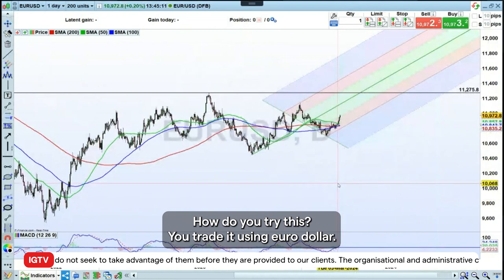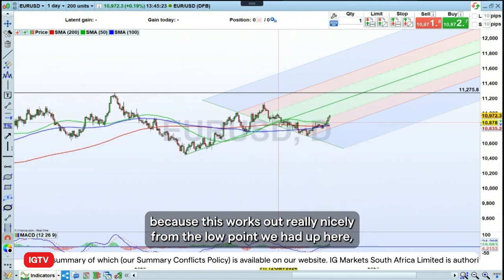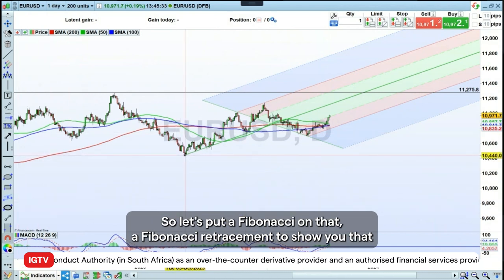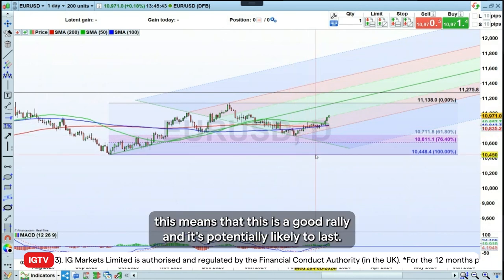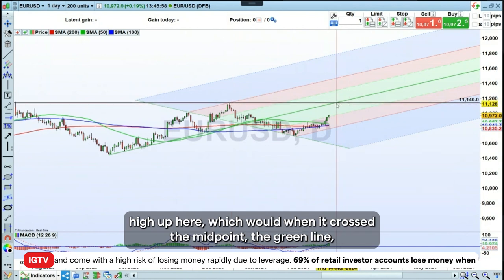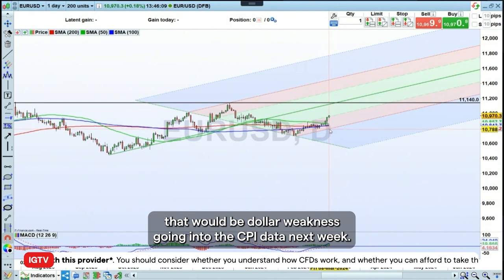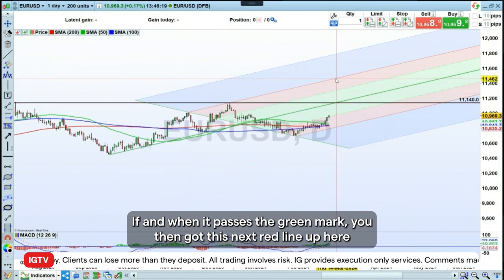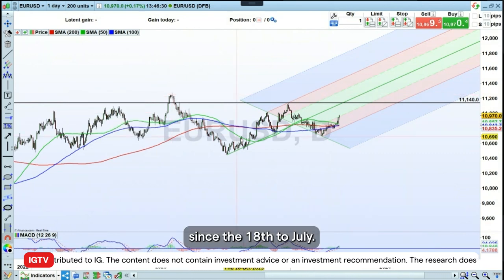Trading volatility: USD around US consumer prices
Having seen a week of US jobs data, all reinforcing the fact that the US has weathered high rates, the next opportunity to trade USD is Tuesday’s CPI. IGTV’s Jeremy Naylor now looks at the potential downside for the dollar, pushing up EUR/USD, with a price target well ahead of current levels.